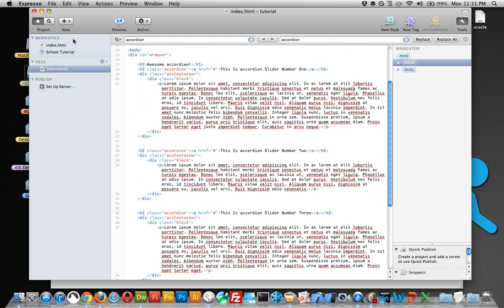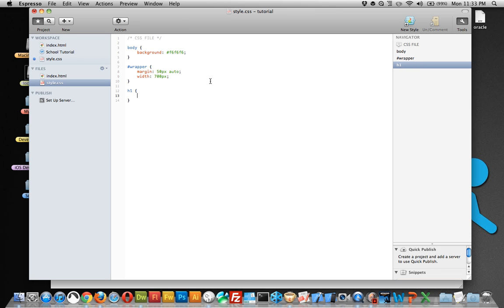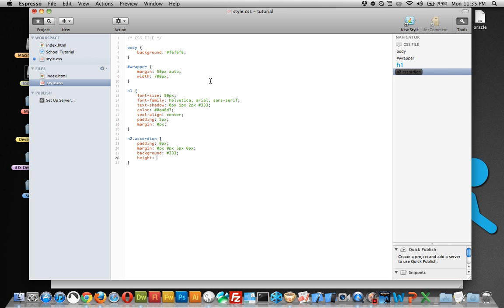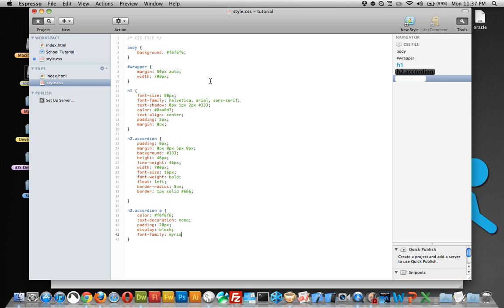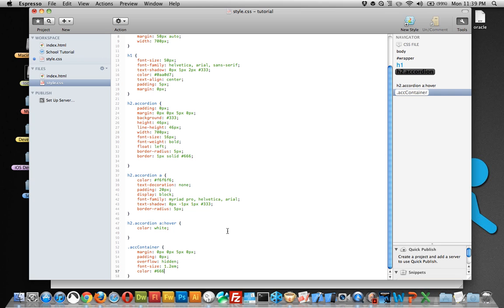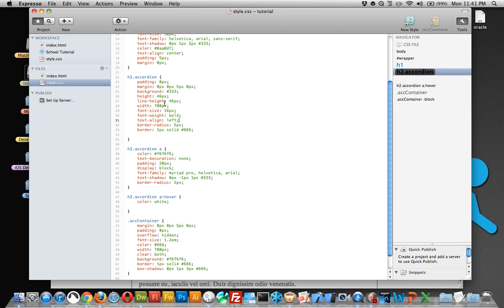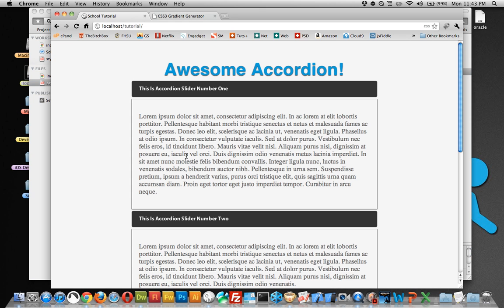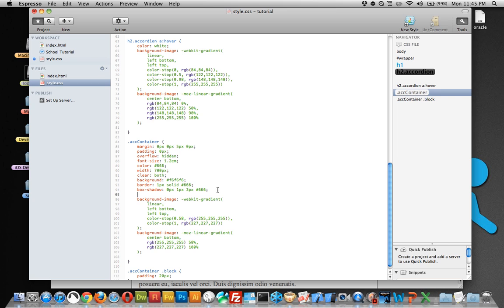Bonus Tutorial #2: Basics On CSS - Accordion Part 2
We setup all the CSS for our accordion demo.